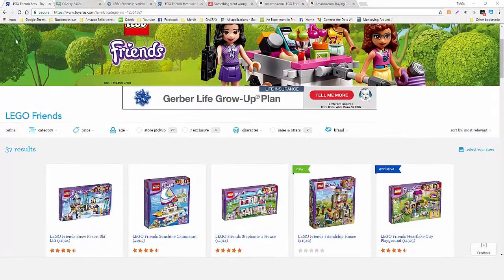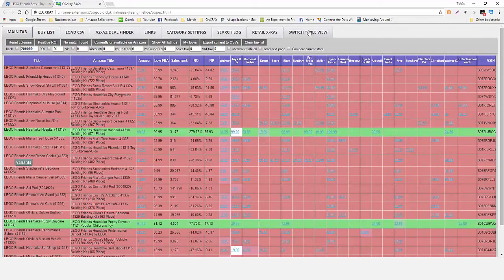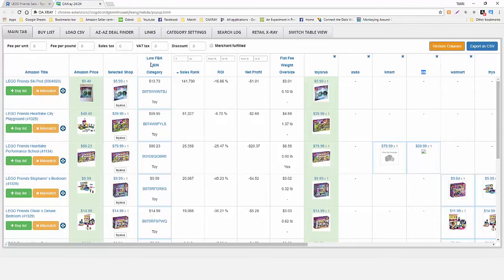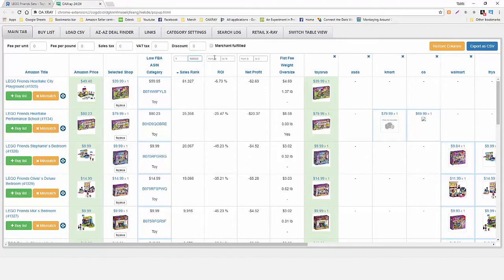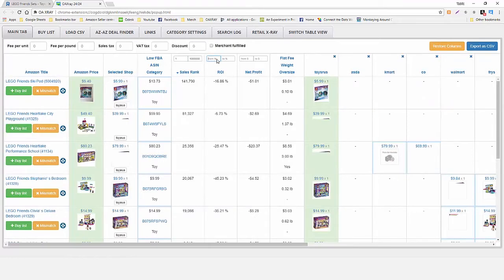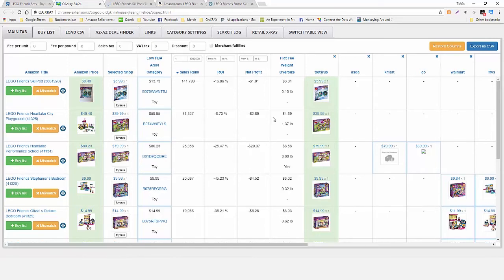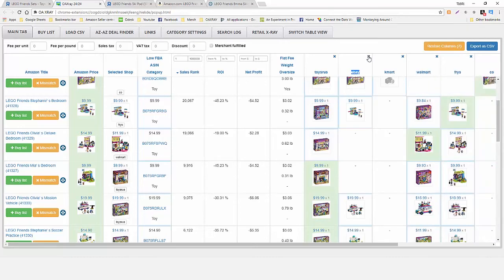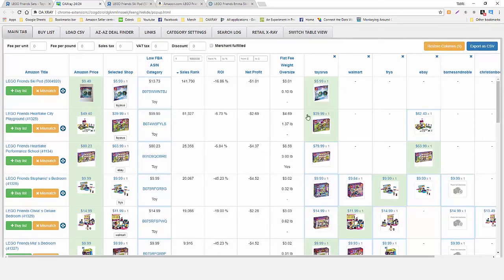New OAXRAY Layout and How to use it